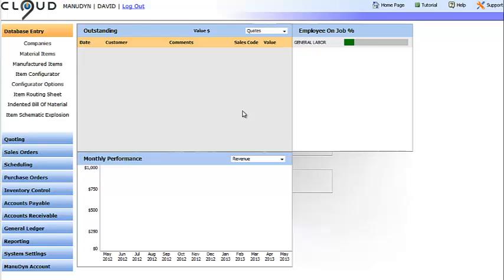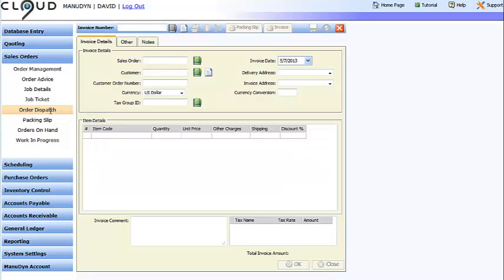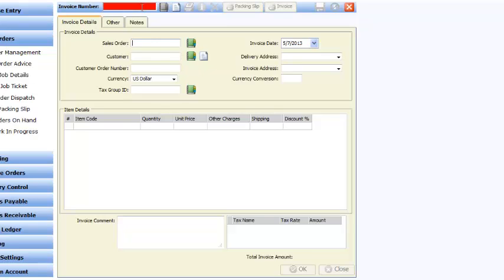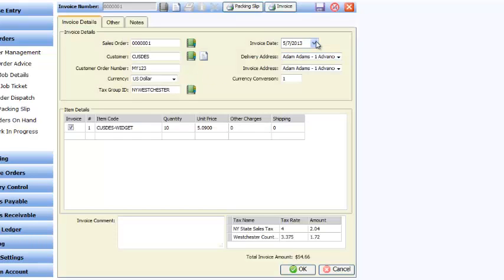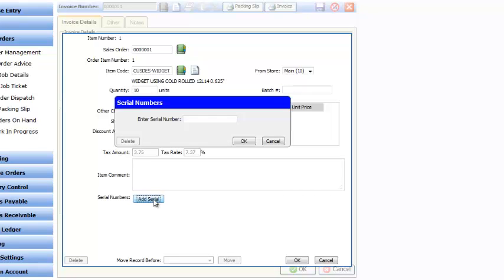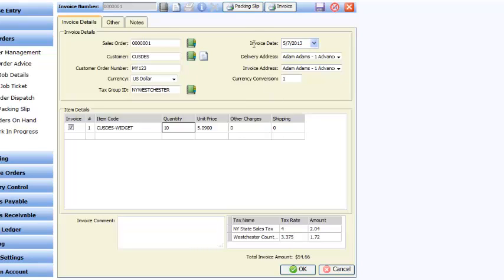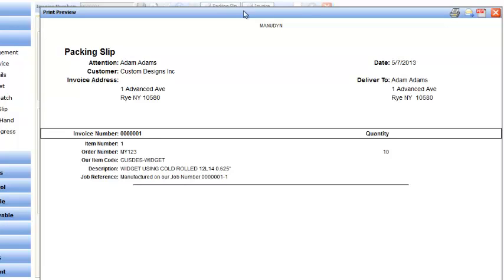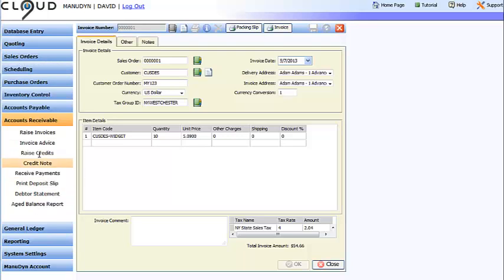ManuDyn Training - Order Completion and Dispatch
This video is part of the getting started series for ManuDyn. It covers how to complete a sales order by dispatching it and generating an invoice.